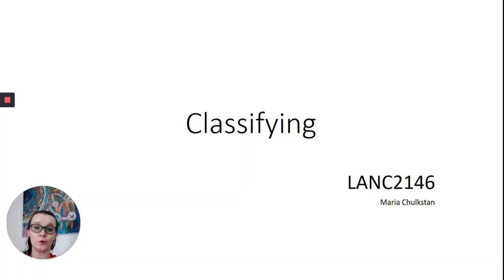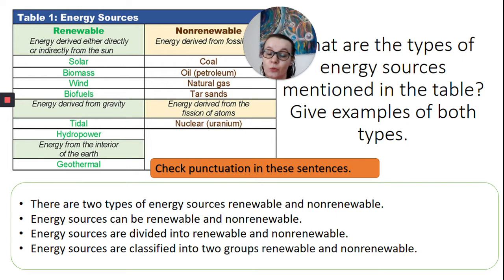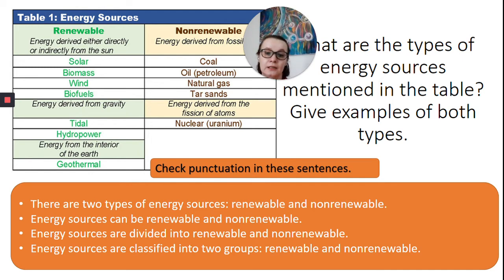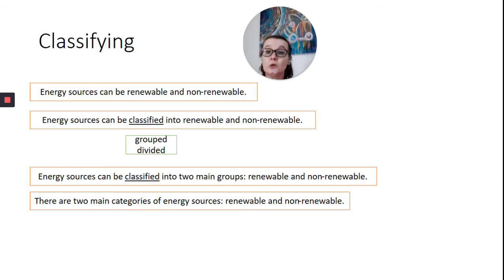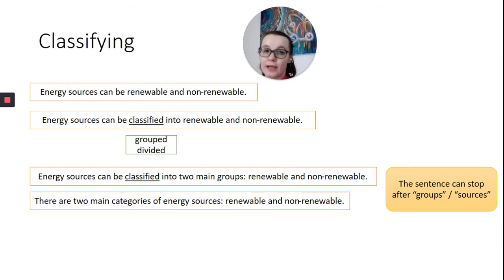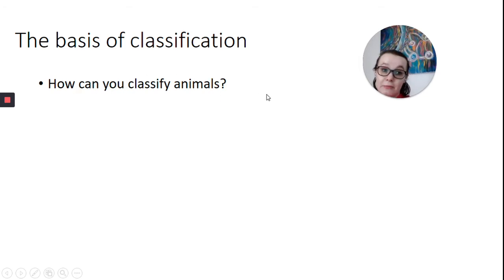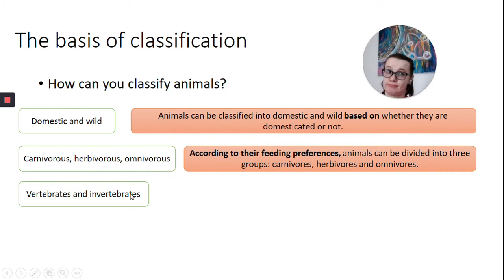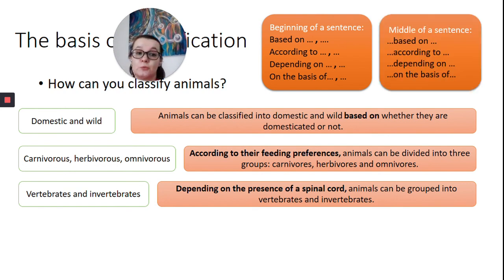The language of Classifying in writing